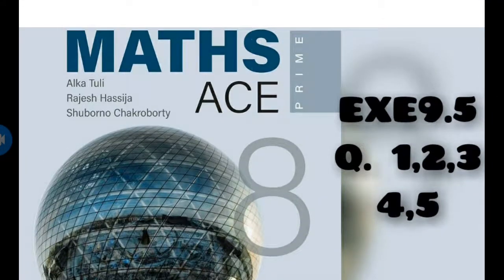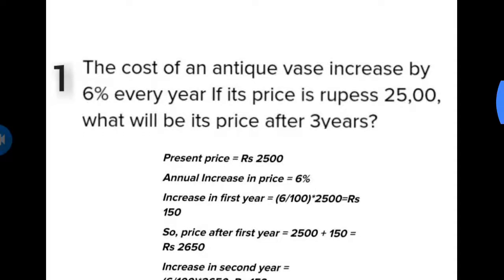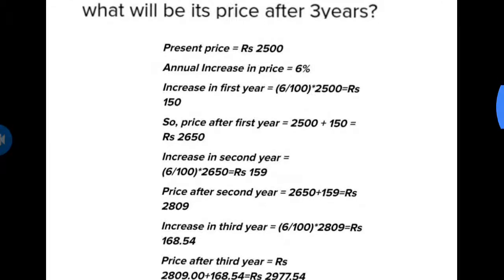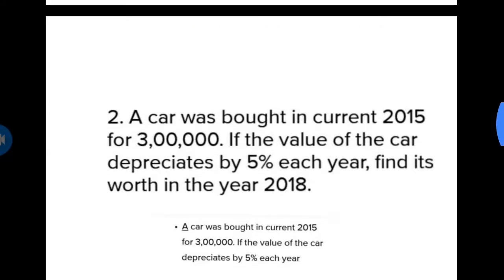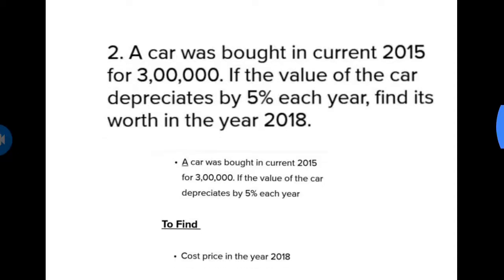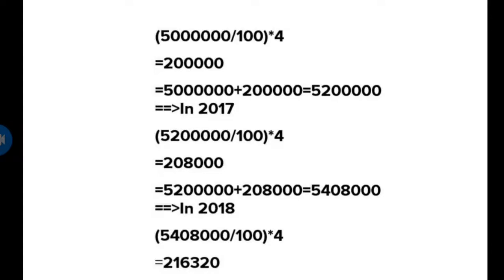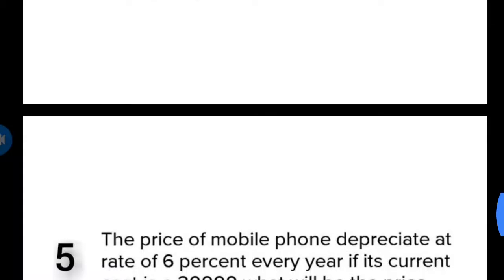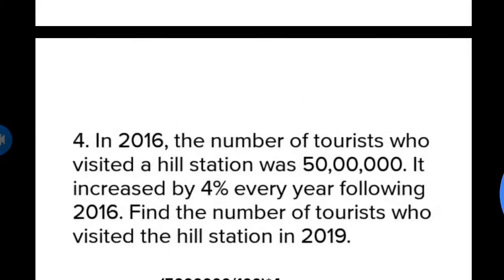Math Ace Prime Class 8 th Chapter Number 9 EXE 9.5 by pearson ENGLISH /HINDI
HEY GUYS I AM HERE TO TEACH YOU MATHS ACE PRIME BY ALKA TULI RAJESH HASSIJA AND SHUBORNO CHAKROBORTY